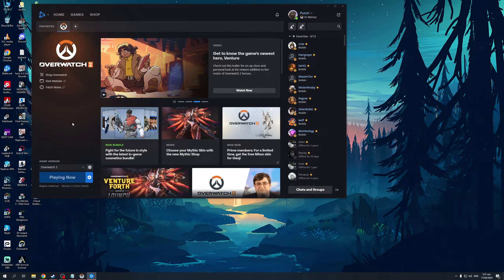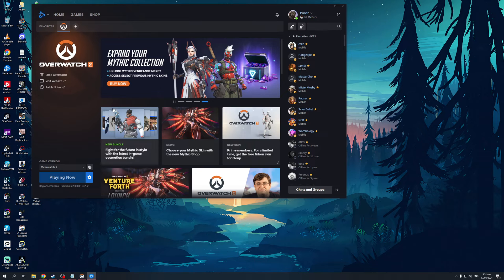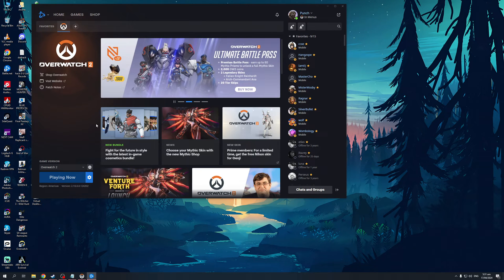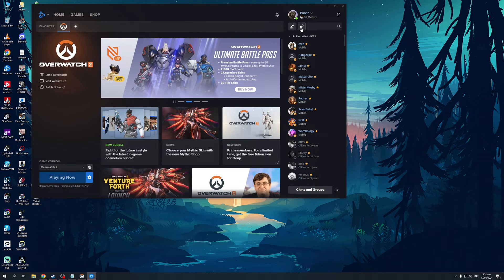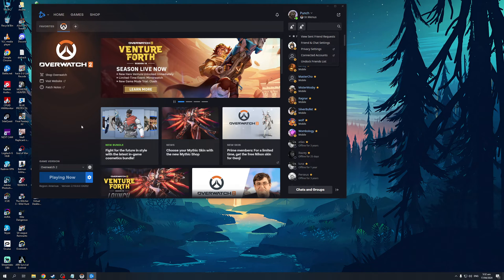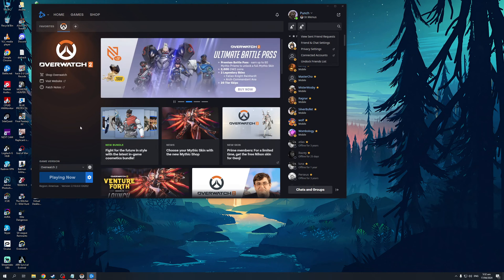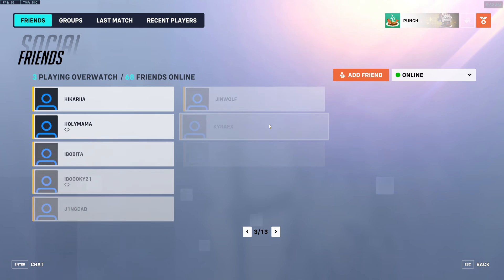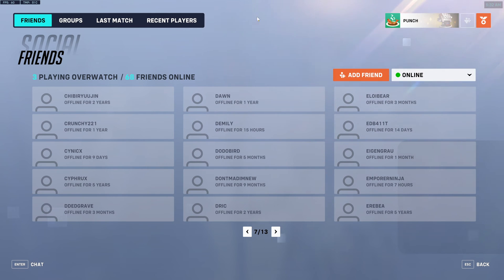How to Check Pending Friend Requests in Battle.net (Full 2024 Guide)